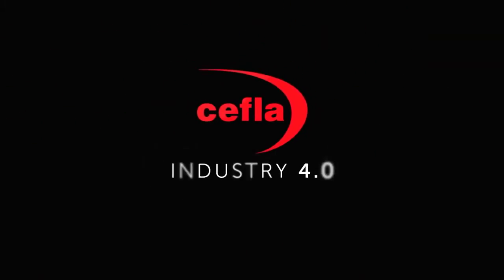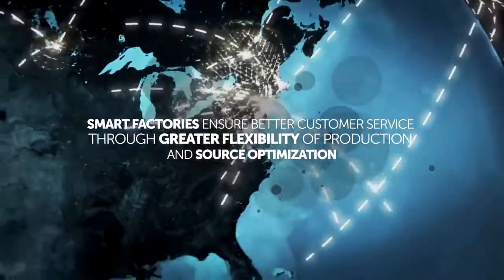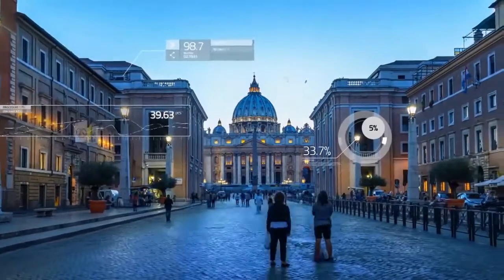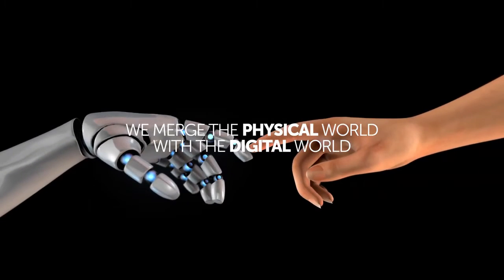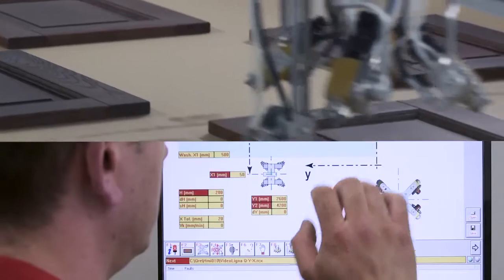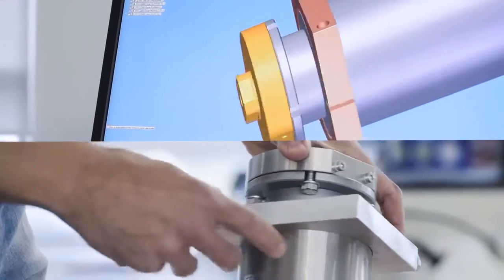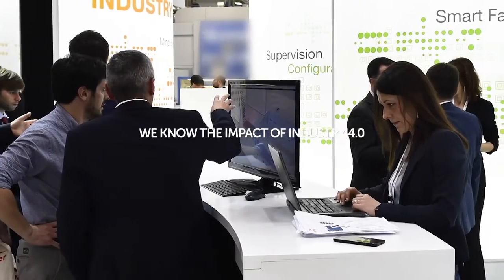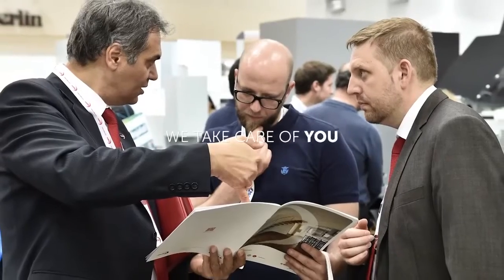Cefla Finishing Industry 4 0